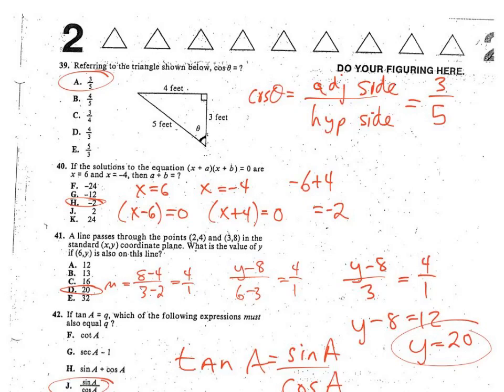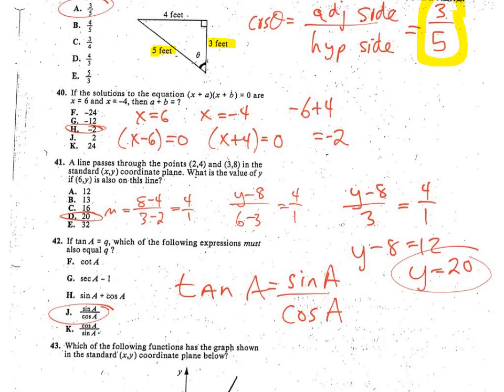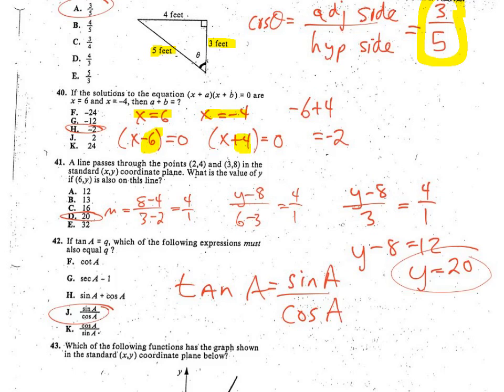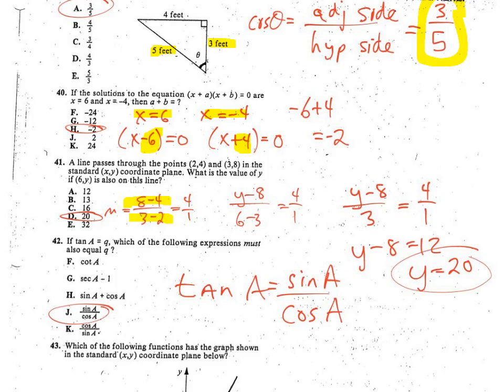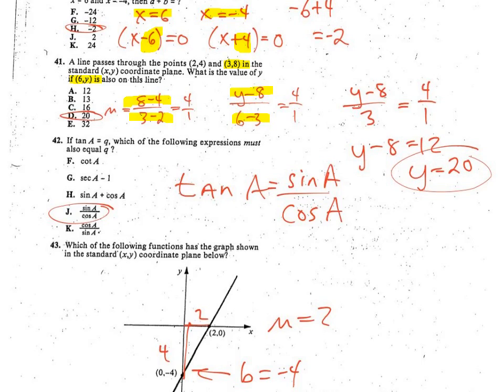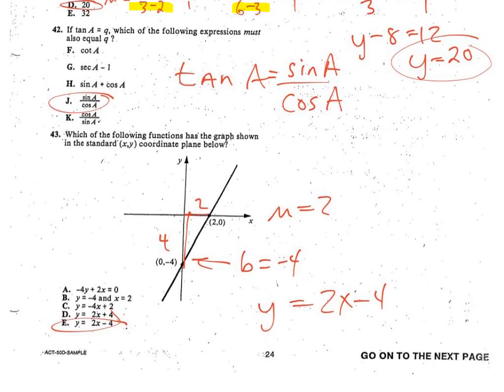ACT 50D page 11 #39-43